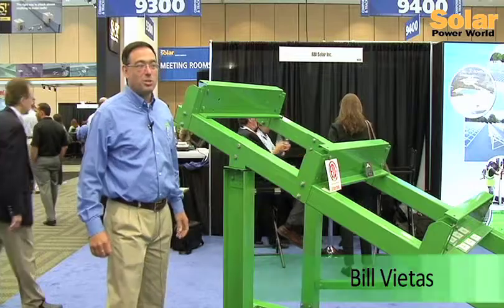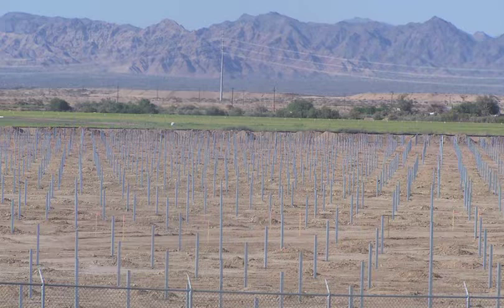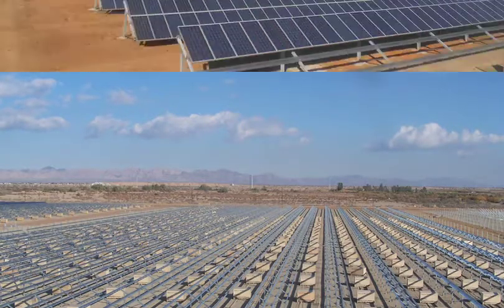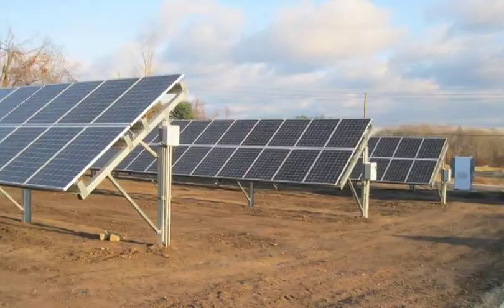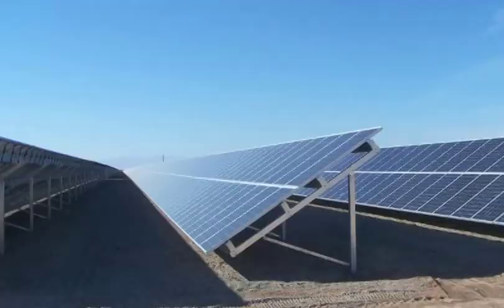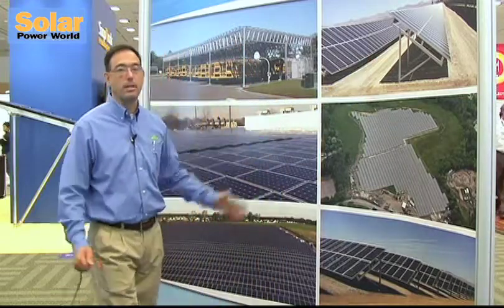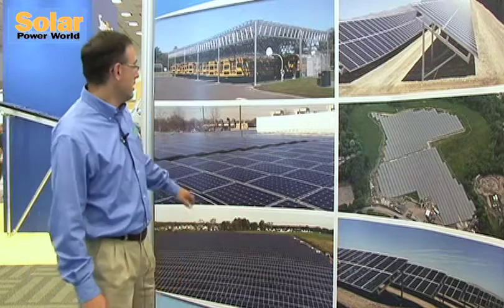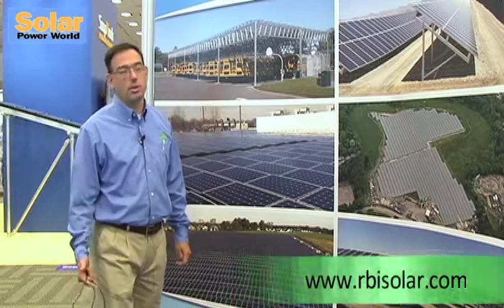Solar Mounting Systems by RBI Solar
RBI Solar's Bill Vietas share about  the turn-key solar mounting solutions offered by the company.RBI Solar offers complete solutions for solar racking systems including in-house design, engineering, manufacturing and installation. Applications include ground mount solar, roof mount solar, landfill and custom designed specialty built structures. With more than 70 years of experience in commercial design-build  specialty structures market, RBI works with its clients to design the most economical and robust solar racking structures for their solar farms.